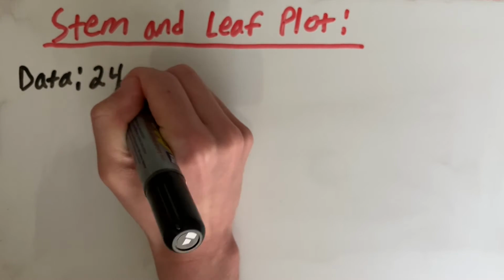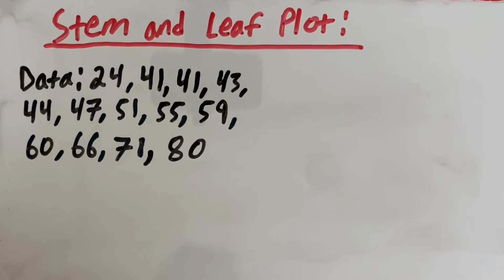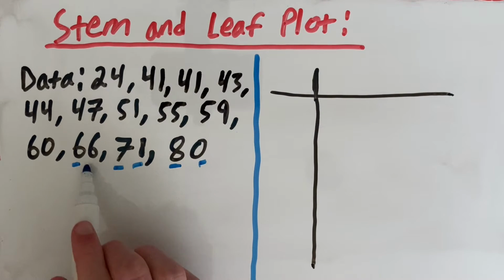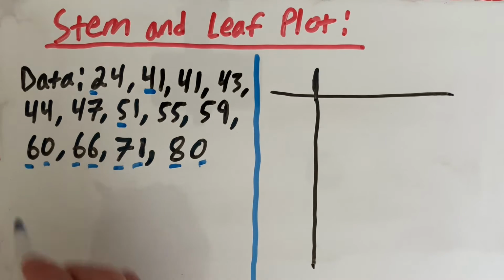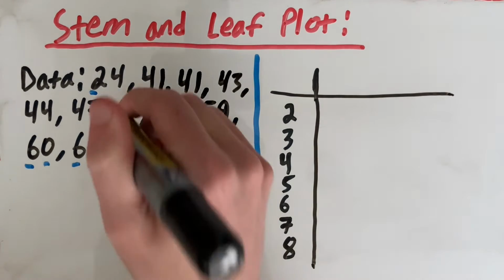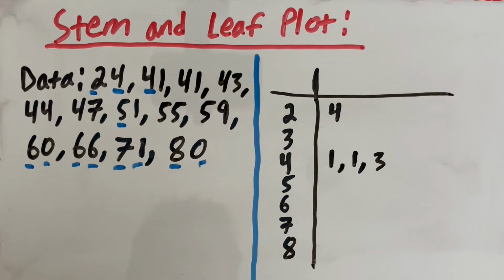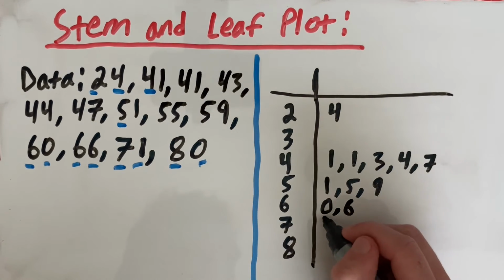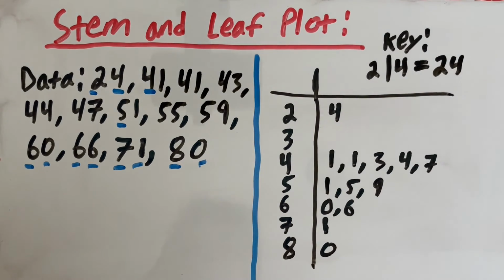How to make a Stem and Leaf Plot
Need to know how to make a stem and leaf plot? Well, you're in the right place! Because in this statistics math tutorial we learn how to do a stem & leaf plot. So, I hope you find this tutorial on making a stem and leaf plot helpful!